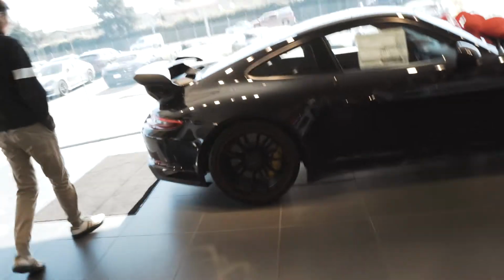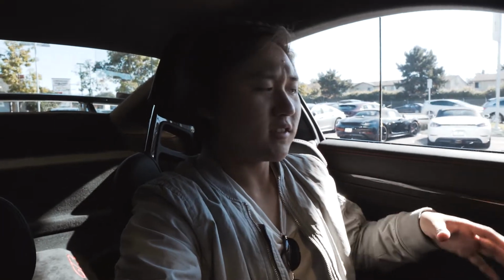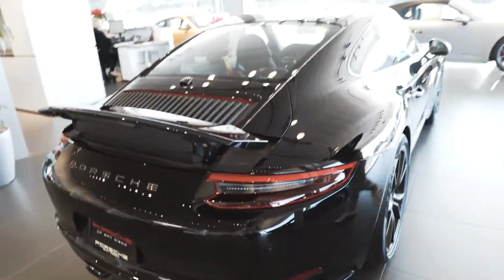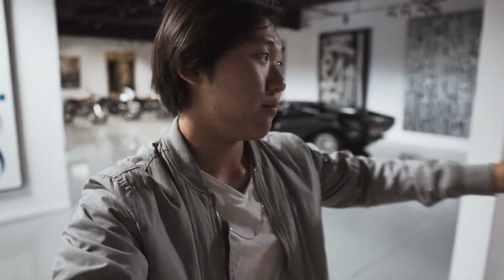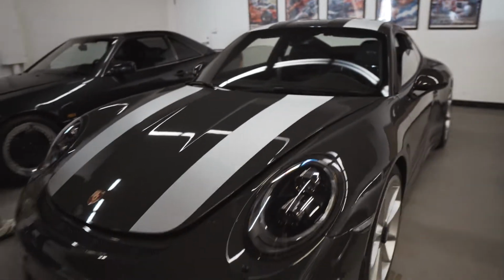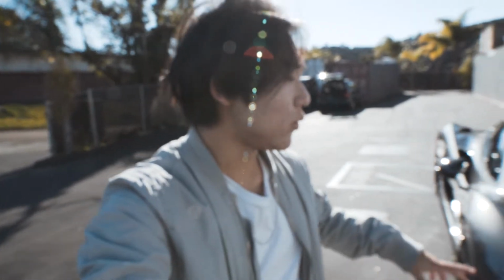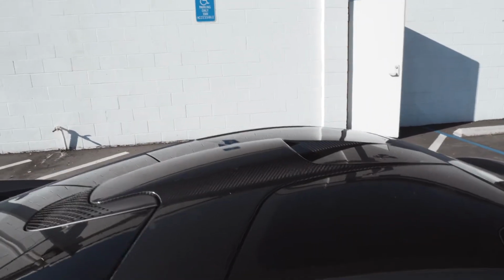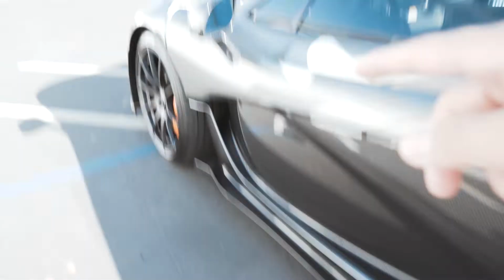THE MOST CARBON I'VE SEEN ON A P1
I've decided to do a little dealership spotting today with Tristan at Porsche San Diego and Symbolic. Of course, as usual, Porsche San Deigo always has something new in store, like my dream car... and symbolic is a very low-key private dealership very close to where I live which makes me think, how close we live to some very very special cars.

My Camera
My Lens
My Tripod

• On this channel, I talk about anything related to cars, filmmaking, photos, and also my life.